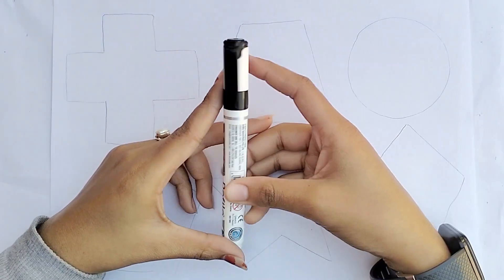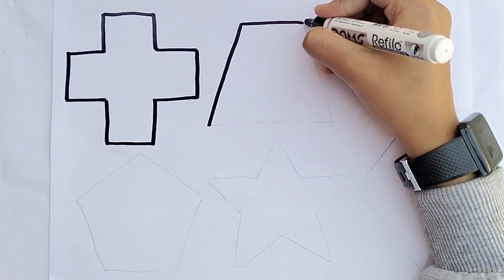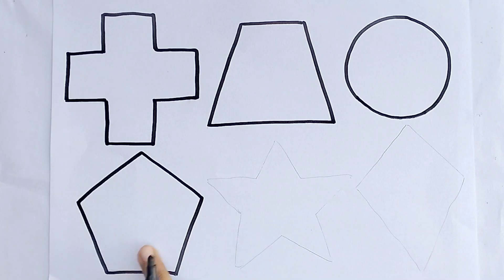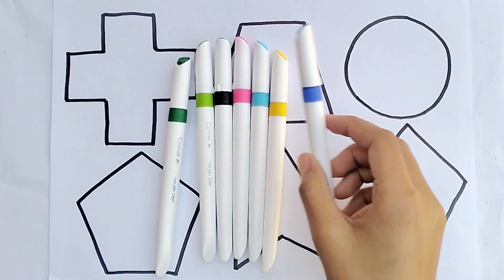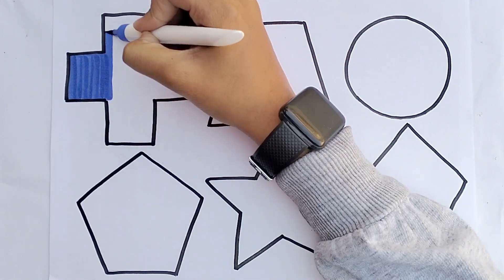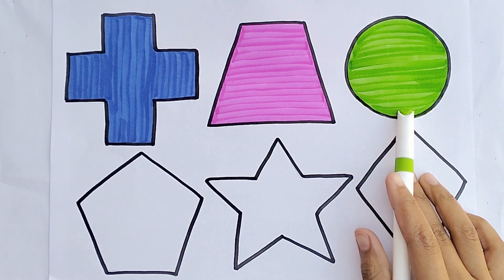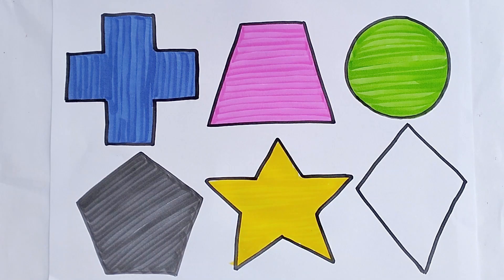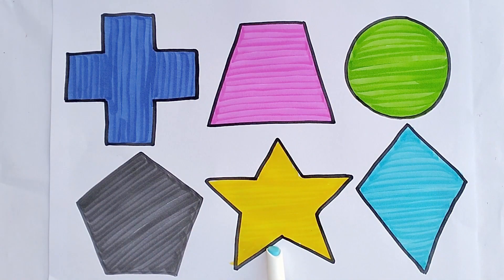Shapes derawing for kids, | Preschool Learning ,Learn 2d shapes, coloes for toddlers